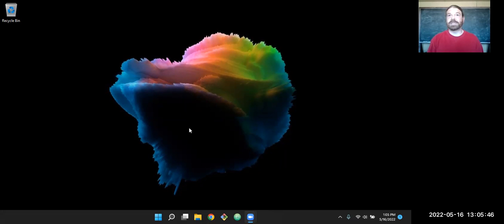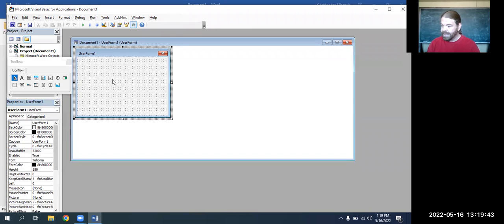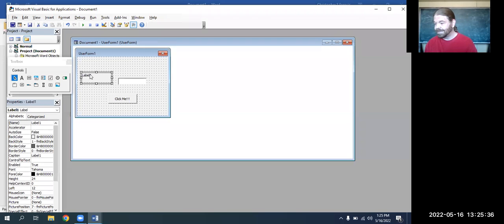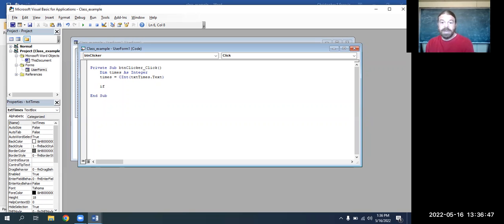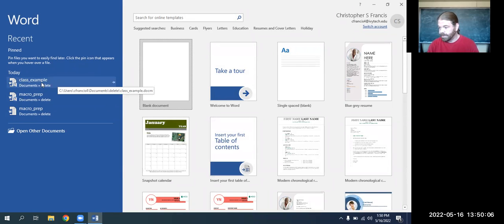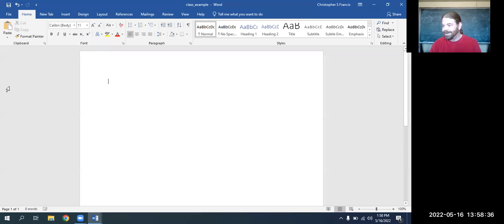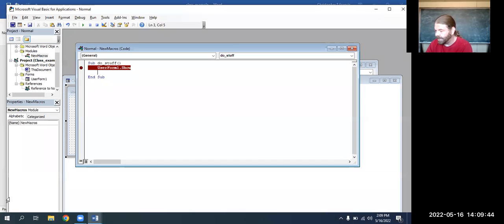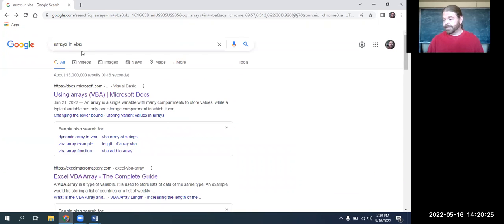SDEV 120 Spring 2022 Module 8 Lecture 2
In spring of 2022 Ivy Tech Community College had moved to many classes coming in a blended format, both virtual and face-to-face deliver, including this Intro to Computing Logic course I was teaching. This is the recording from May 16th, in this lecture we wrapped up the course by going over the very useful application of scripting macros and creating a button for them in MS Office.